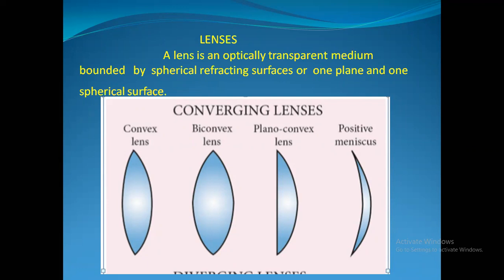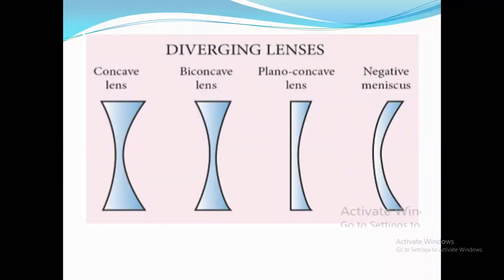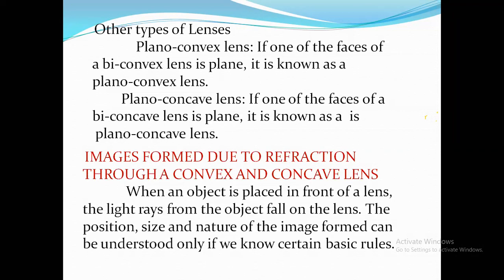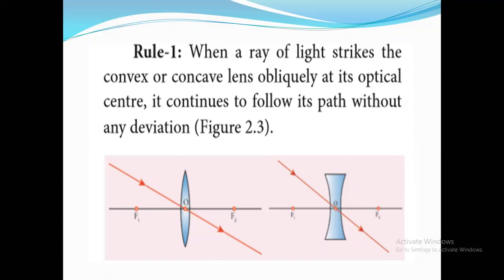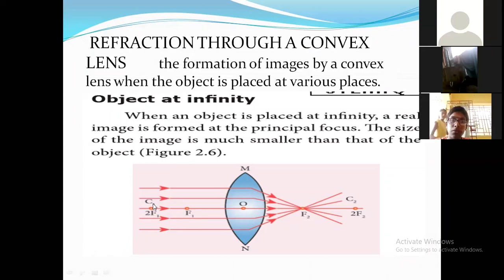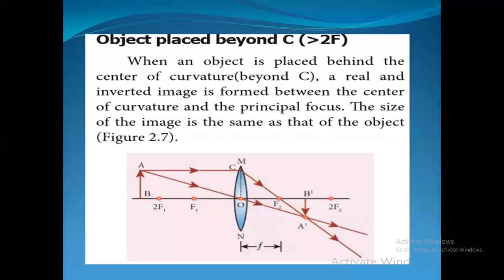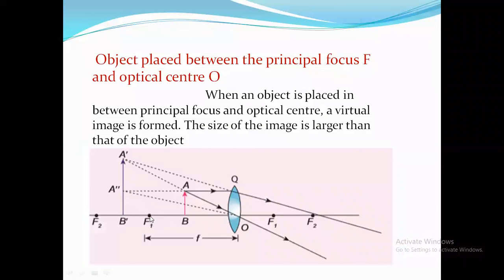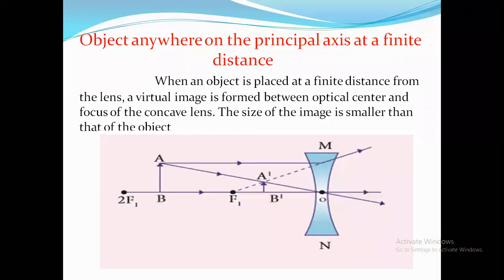Grade 10 science lens